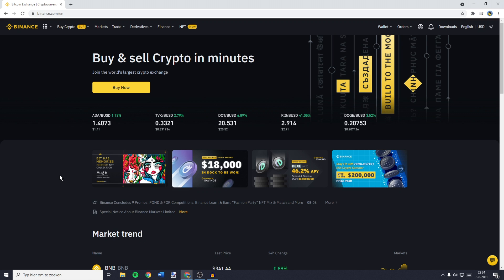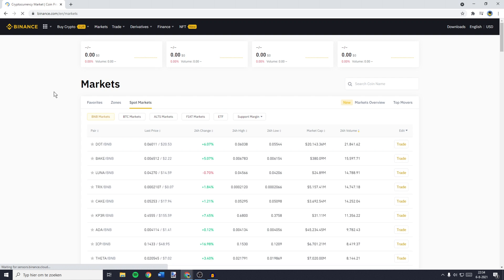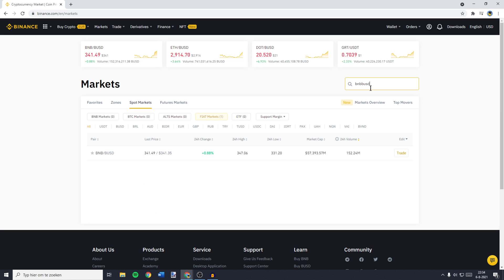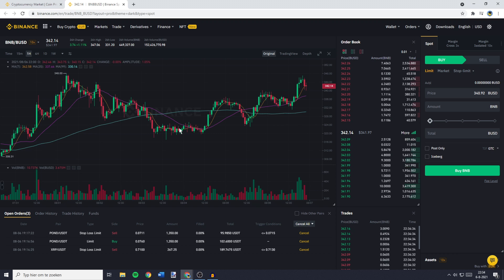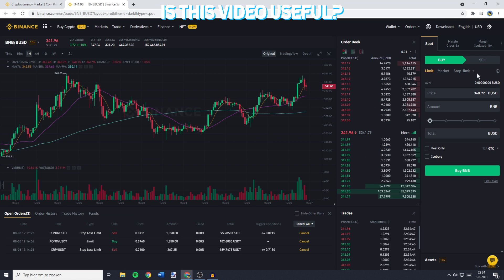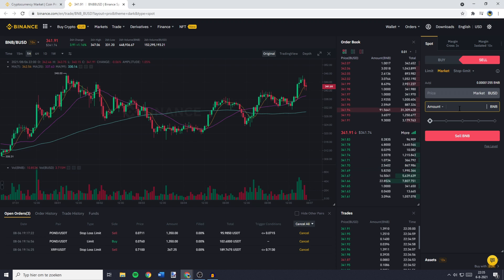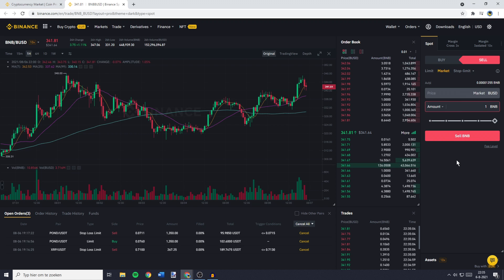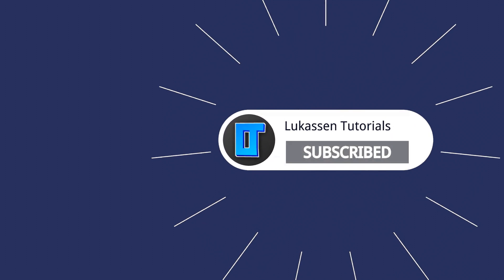How to Convert BNB to BUSD on Binance (2021)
This tutorial is about how to convert BNB to BUSD on Binance. So if you want to learn how to convert/transfer/change/trade/switch BNB to BUSD on Binance, this video is the video you are looking for!

I hope this tutorial - in which I showed you how to convert/transfer/change/trade/switch BNB to BUSD on Binance - was helpful. Alternative titles for this video could be: how to swap bnb to busd in binance, how to change bnb to busd in binance, how to exchange bnb to busd in binance, how to swap busd to bnb in binance, how to change busd to bnb in binance, how to exchange busd to bnb in binance, binance bnb to busd, binance busd transfer to bnb, binance mobile busd to bnb, binance trade busd to bnb, convert bnb to busd on binance, how to transfer bnb to busd on binance.